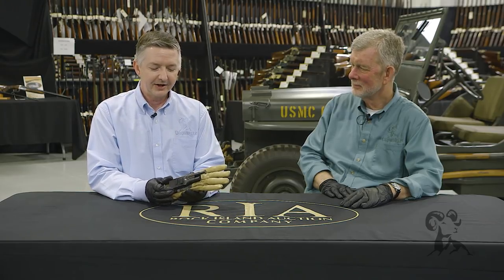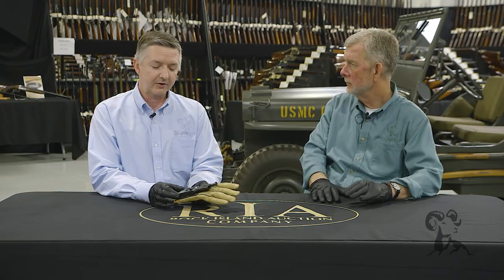From the Vault: Sedgley Glove Gun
If you remember the "glove gun" from Inglourius Basterds, you may think it was simply a fanciful movie prop, but no! Our Brownells Gun Tech Dynamic Duo, Keith Ford and Steve Ostrem, are at the Rock Island Auction Company to show us the "Hand-Firing Mechanism Mk II," often called the Sedgley Glove Gun. It's not a secret spy gun, but a self-defense contact weapon developed during World War II for the U.S. Navy, not the OSS! It is a single-shot pistol chambered in the .38 S&W revolver cartridge and attached to, well, a work glove. The plan was to issue the Sedgley to Seabees, the Navy's combat construction units who worked, often, very near or in combat zones. In the event they were attacked by enemy troops, they may not have time to remove the glove and access a holstered pistol. But is that really necessary, if you've got your trusty M1 Carbine nearby? Keith explains how it works. Only about 50-100 Sedgley Glove Guns were built, and the very rare example at RIA is beautifully preserved.